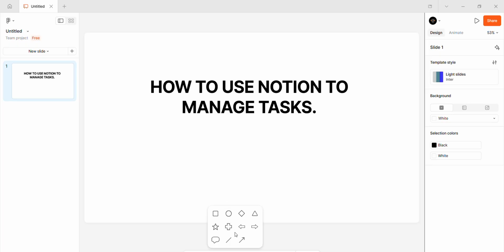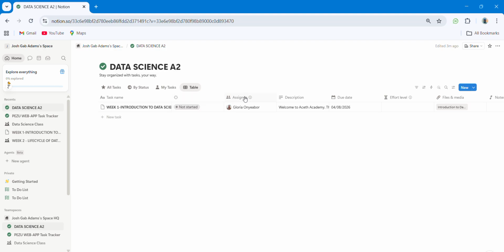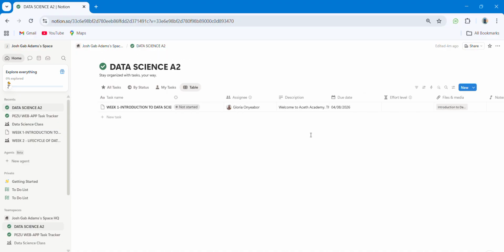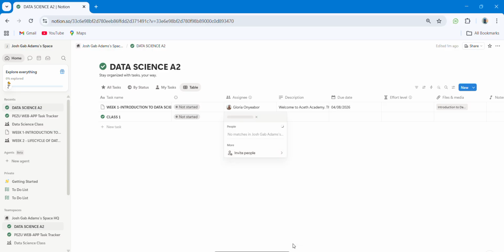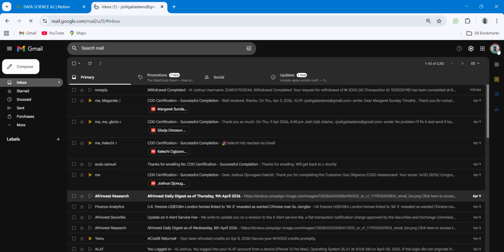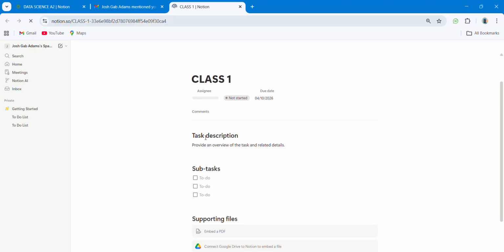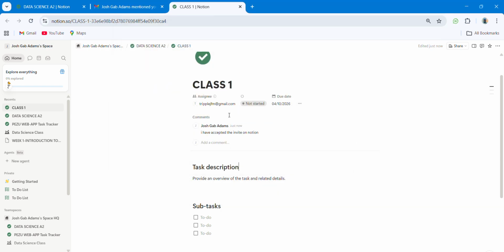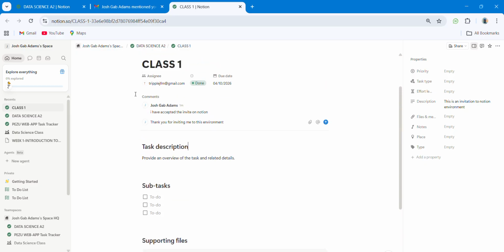How to use notion to manage your tasks.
Stay organized, focused, and in control of your day with Notion 🚀

In this video, you’ll learn how to effectively manage your tasks using Notion — from creating to-do lists to building a simple system that keeps you productive and on track.

Whether you're a student, professional, or just getting started with productivity tools, this guide will help you simplify your workflow and get more done with less stress.

Let’s turn your plans into action 💡